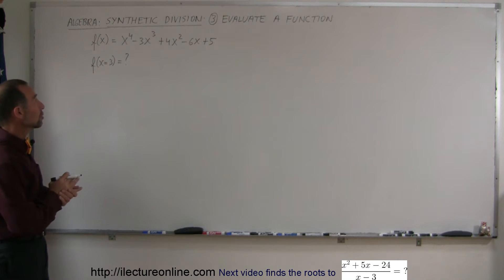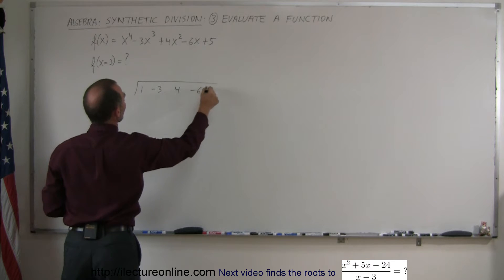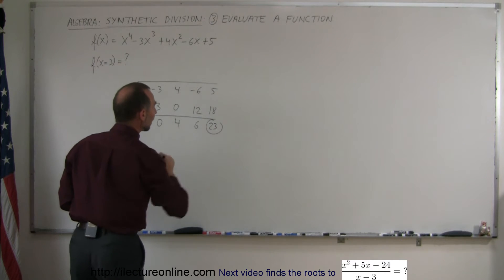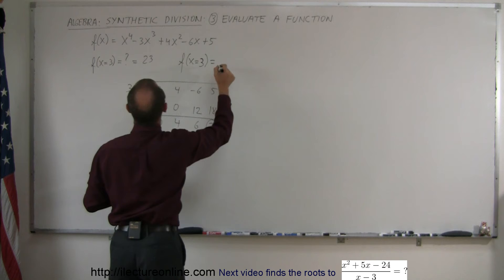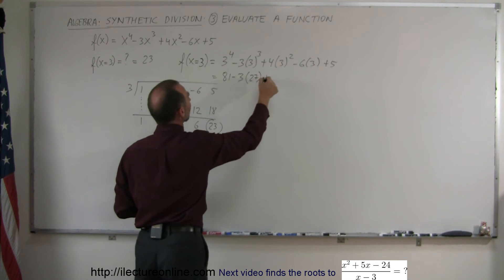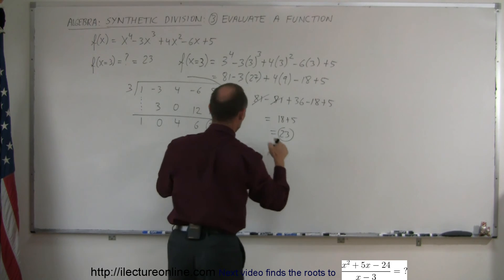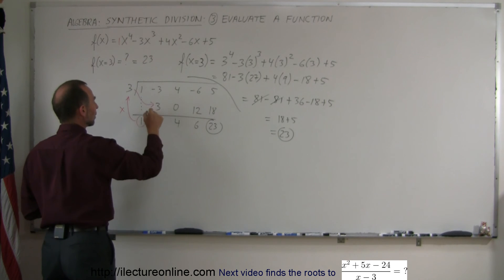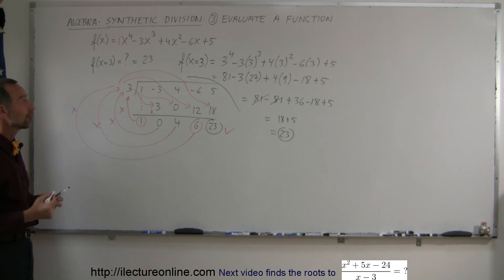Algebra - Synthetic Division (3 of 9) Evaluate a Function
In this video I will show you how to use synthetic division to evaluate a function.